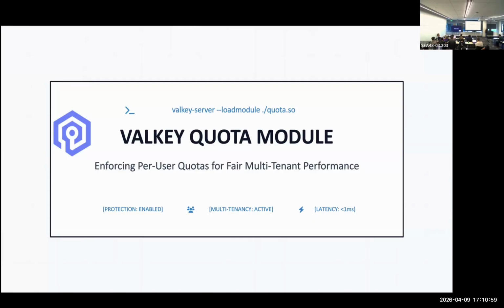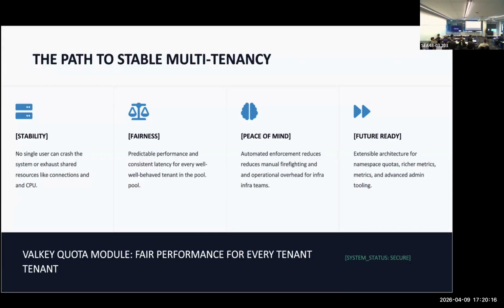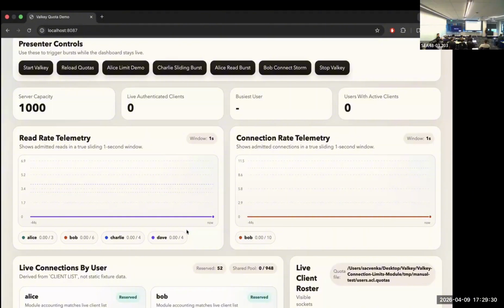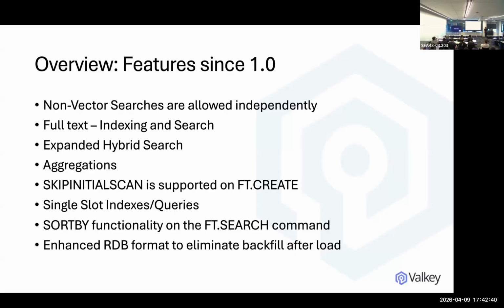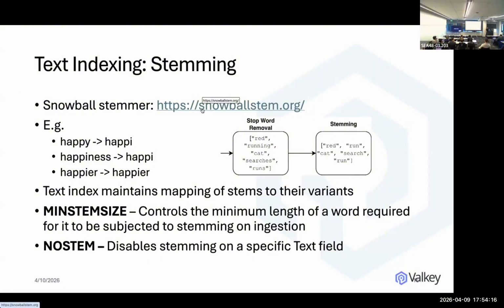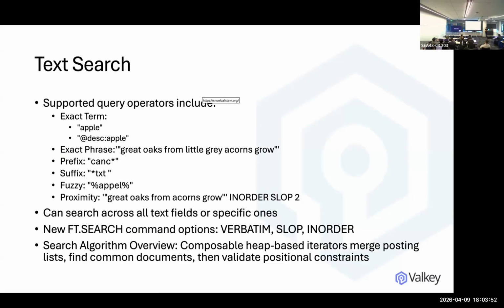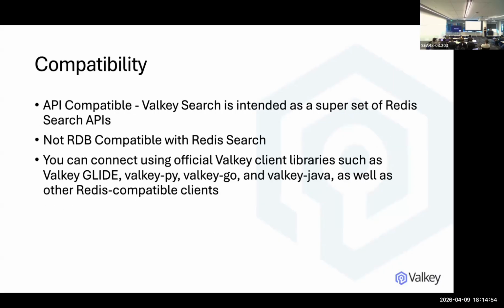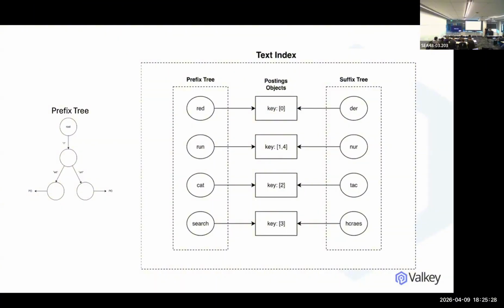Seattle Valkey Meetup - April 2026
00:52 User quotas by Sachin Murthy (OCI Cache engineer)
This demo introduces a fairness and protection layer for shared Valkey deployments that enforces per-user quotas at the server level using ACL identities, preventing issues like noisy neighbors and thundering herd events. The module limits concurrent connections, request rates (reads and writes), and connection establishment rates to ensure fair and stable resource usage across tenants.

26:37 Beyond Vectors: A deep dive into Valkey Search 1.2
Valkey Search 1.2 brings full-text search, hybrid text search, aggregations, and more to Valkey. We'll go under the hood into index creation, text index structure, ingestion, supported search operations, and the query logic that powers it all. Then we'll show you how to use these capabilities to build real-world applications such as discovery and recommendation systems.